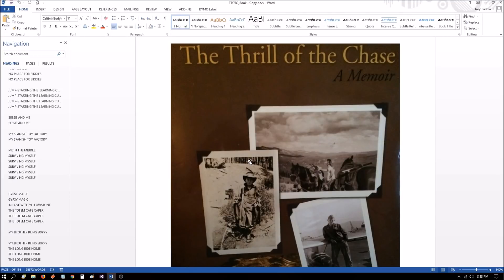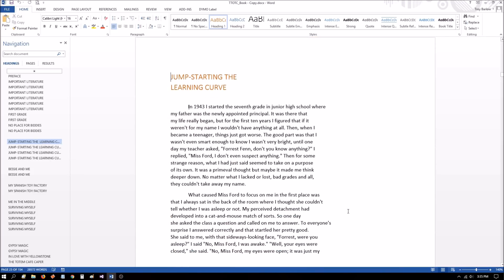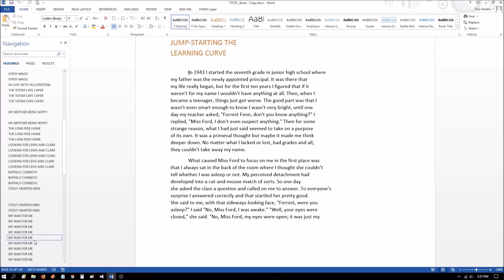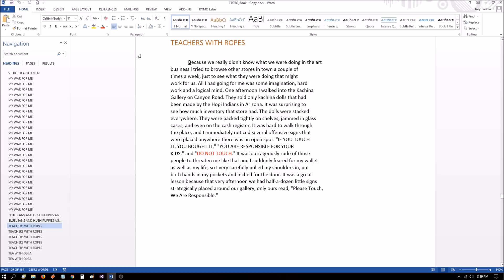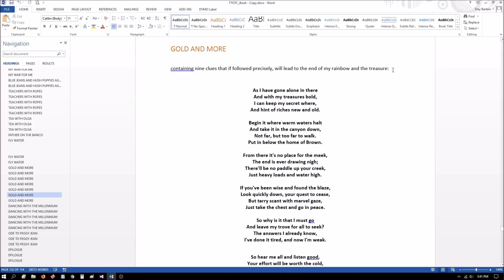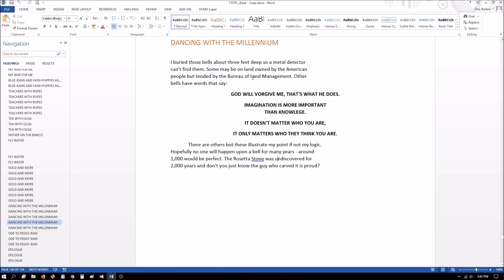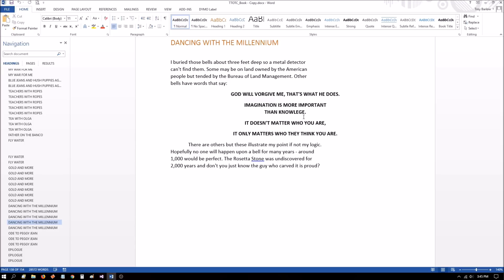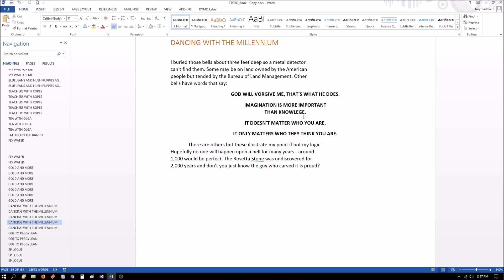TTOTC Hints - Coincidence?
In this video I will discuss various hints I find in "The Thrill Of The Chase" book by using the poem as a MAP to the book.  Are these a coincidence or what?  - That is up to you!